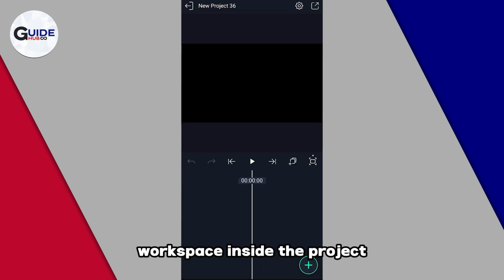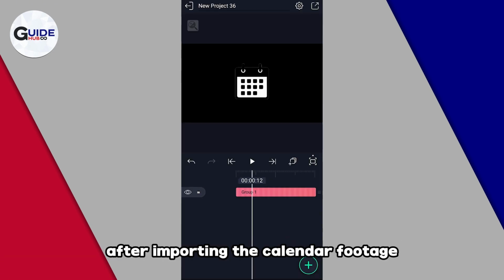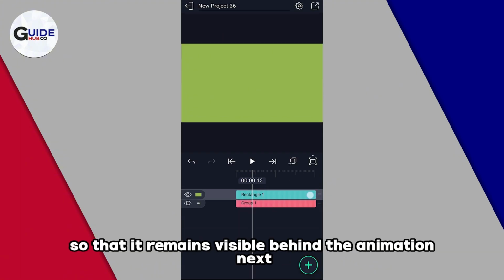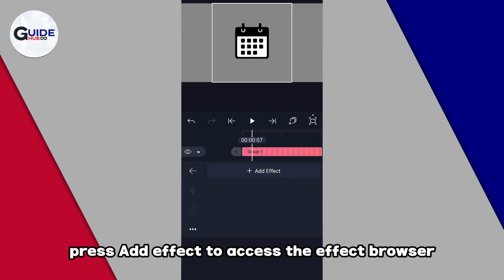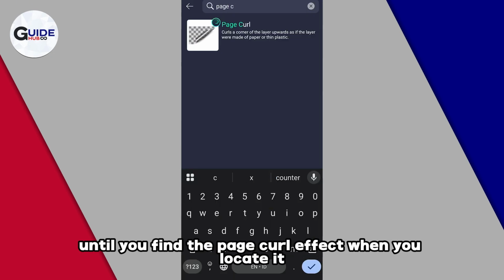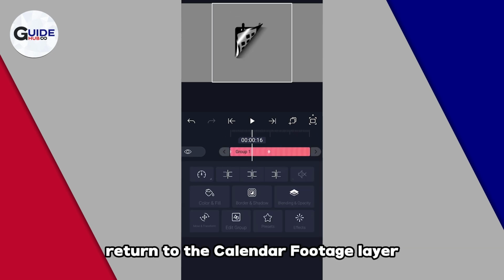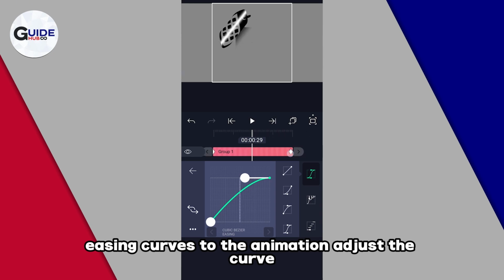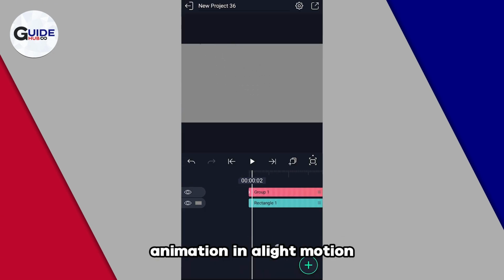Calendar Flip Animation in Alight Motion (𝟮𝟬𝟮𝟲) | 100% WORKS | NO Yapping, To The Point & EASY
(2026) Learn Calendar Flip Animation in Alight Motion in this video (NO YAPPING + 100% WORKS!) | EASY FULL GUIDE, Everything You Need To Know! | Calendar Flip Animation in Alight Motion